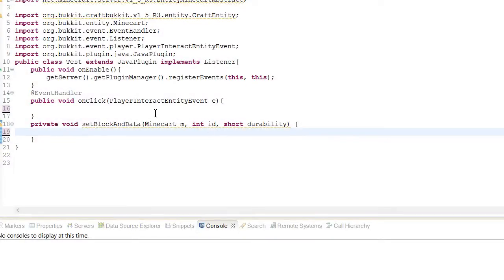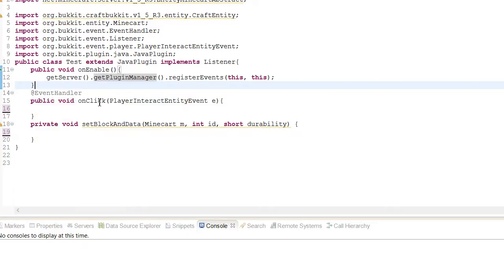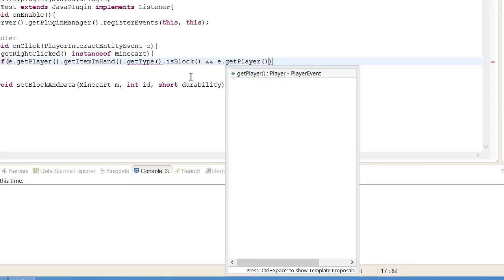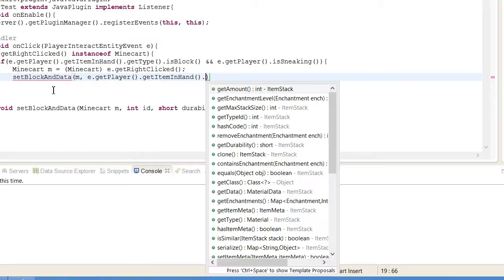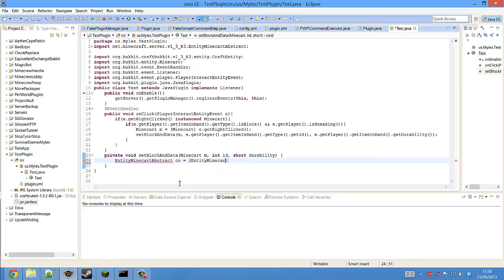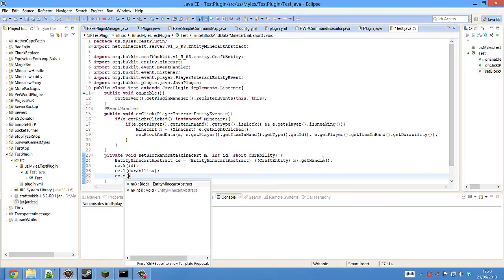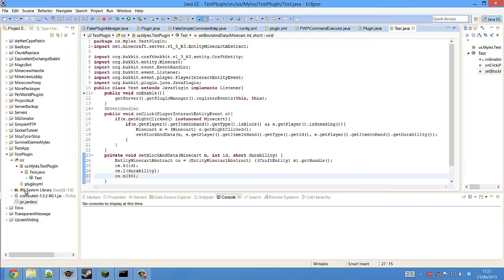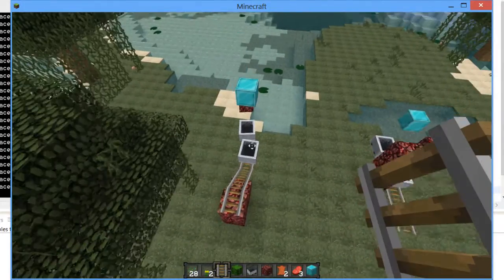Bukkit - Plugin Tutorial: Changing the Location of Blocks In Minecarts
In this tutorial I show you guys how to elevate blocks in a minecart